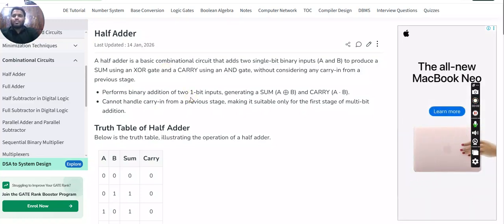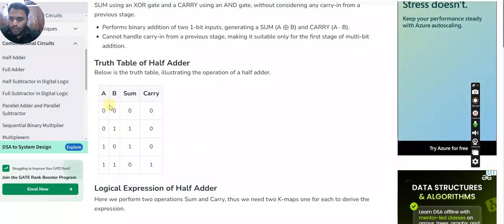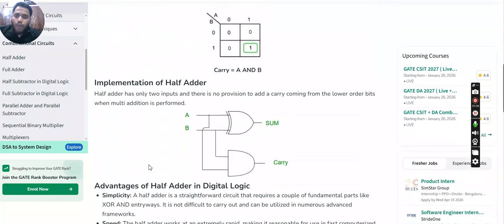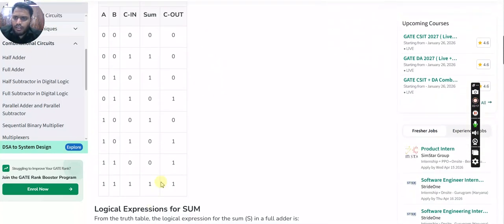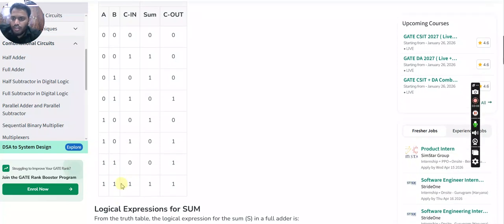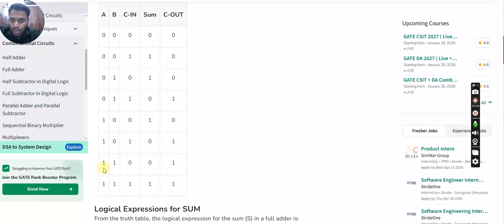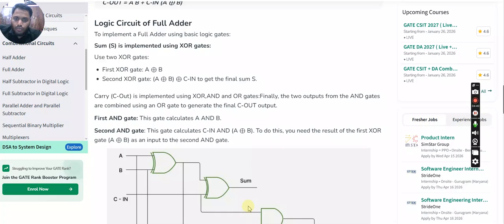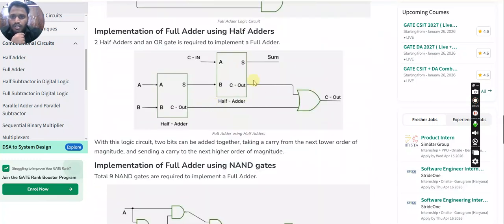Full Adder & Half Adder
What is a full adder & a half adder: The truth table , expressions for sum & carry out(c-out)